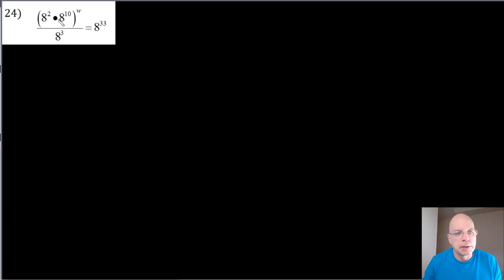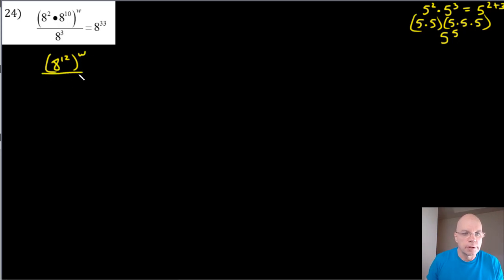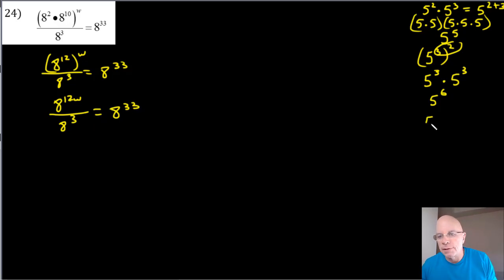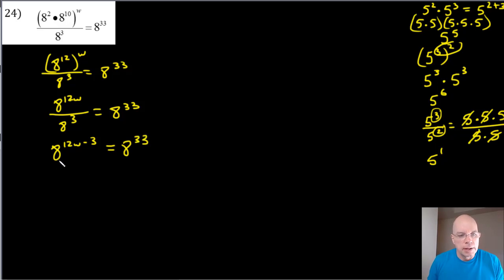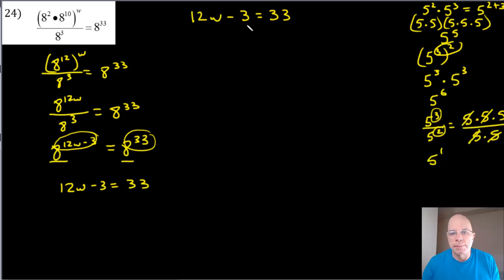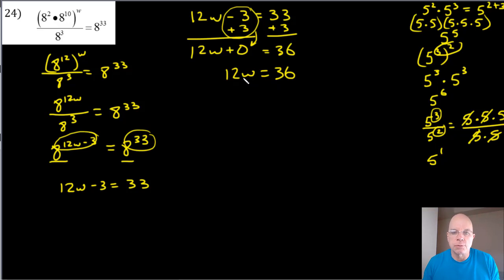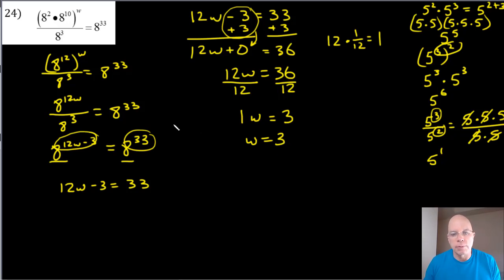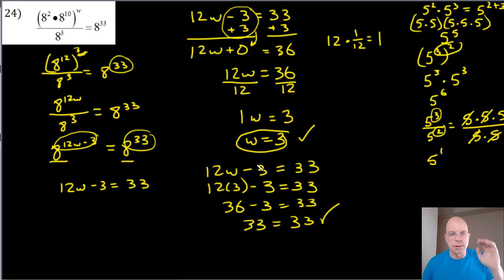Laws of Exponents